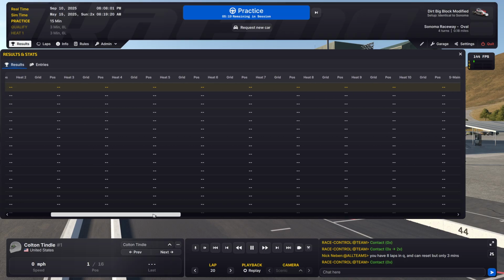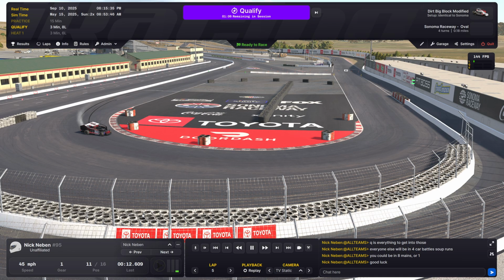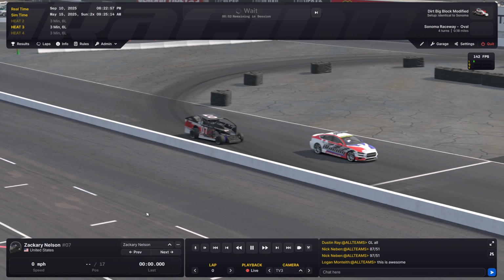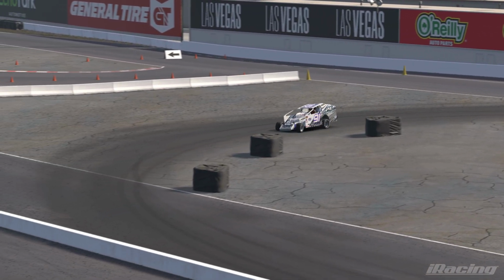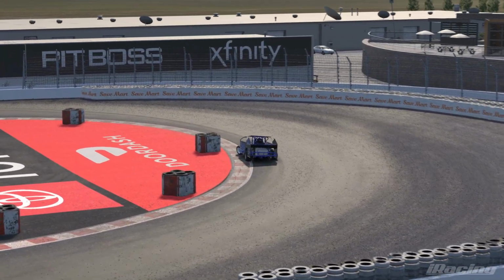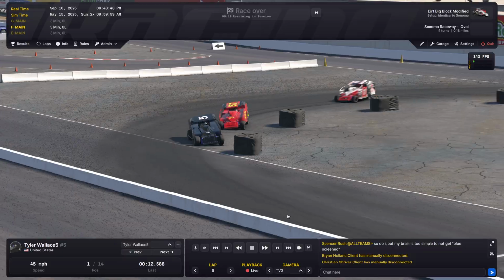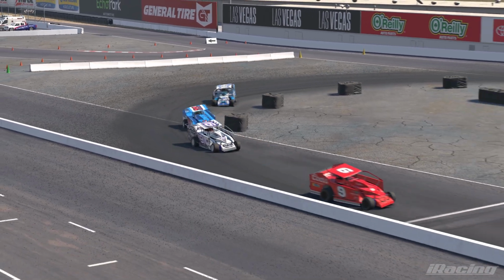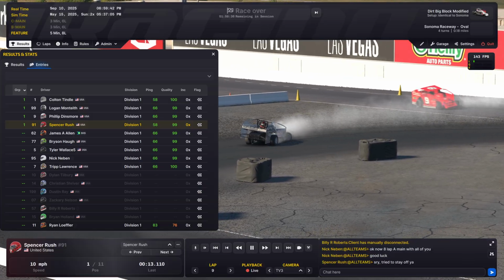Sonoma Shootout - Big Block Modifieds - iRacing Gameplay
Racelabs APP overlay
Streamlabs OBS Settings - pinned in K5 Video Section of discord
Graphic Settings - Pinned in K5 Videos on discord

MSI 4090 RTX
Intel i9-14900K   3.20 GHz
64GB RAM.
Recorded with Streamlabs OBS
Thrustmaster TS-XW with Sparco P310 Wheel
T-LCM Pedals
2k Dell S2716DG - 27 inch single monitor
headset/mic - HyperX Alpha III

VKB Gladiator NXT EVO
VKB STECS Throttle System Mk.II - Standard
Turtle Beach Velocityone Rudder

wooden desk

00:00 - Intro
09:40 - Heats
24:50 - Mains